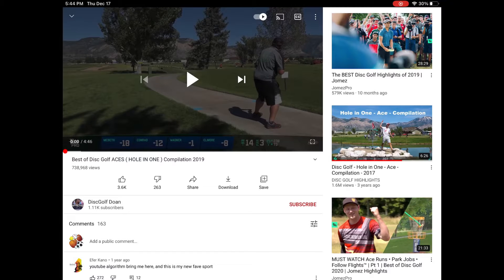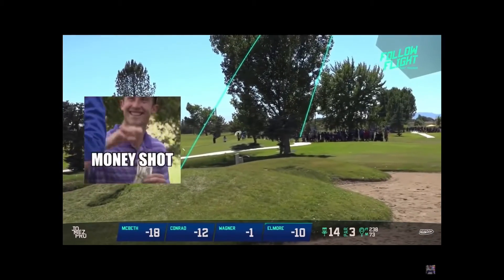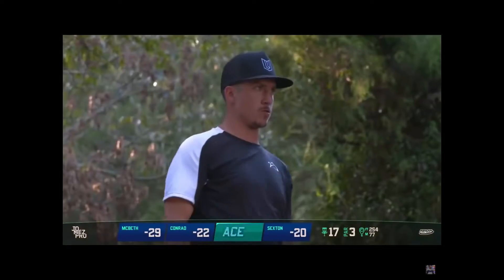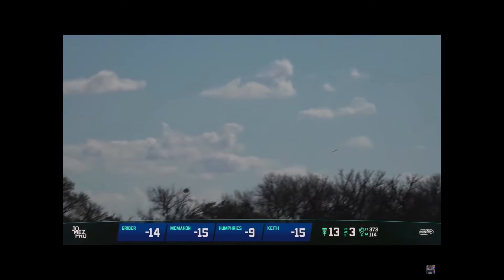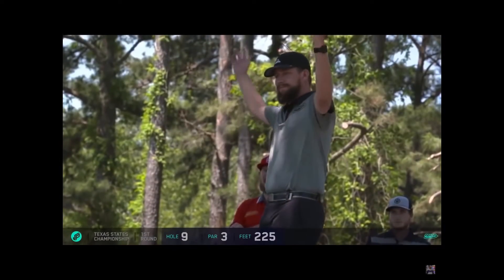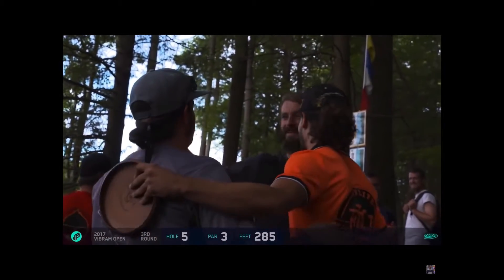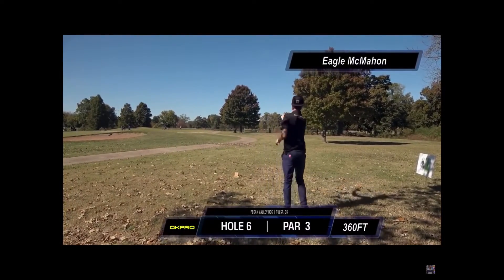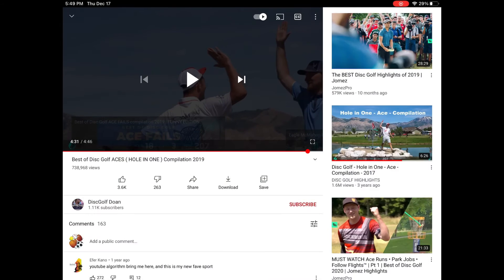Reaction to ace compilation disc golf